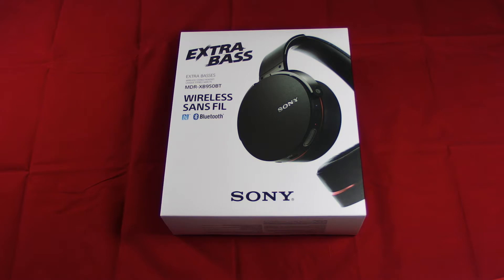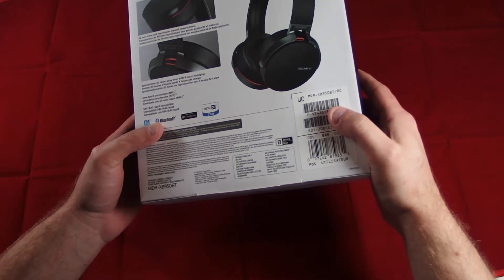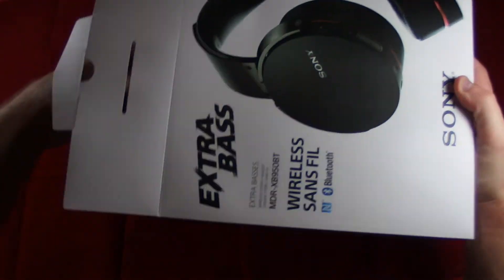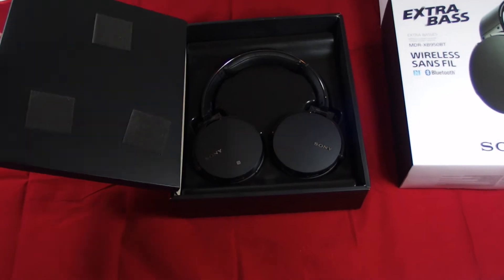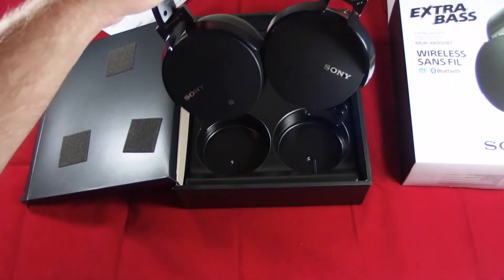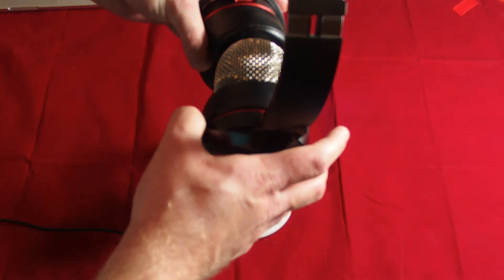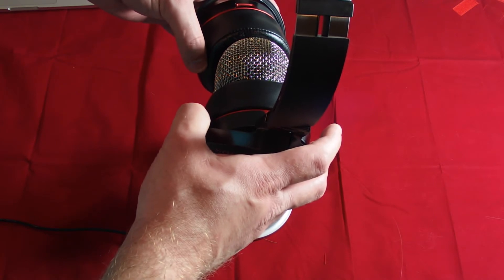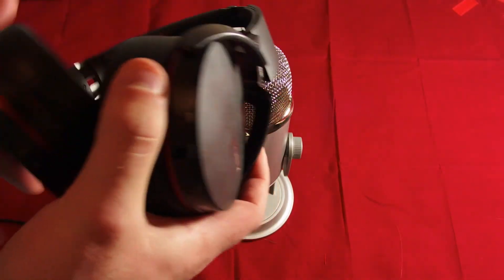Sony Extra Bass 950BT Headphone Unboxing and Review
Another unboxing from ZeroCool! This time I'm unboxing and reviewing the Sony Extra Bass MDR-XB950BT headphones I got during the Black Friday sales. Enjoy!